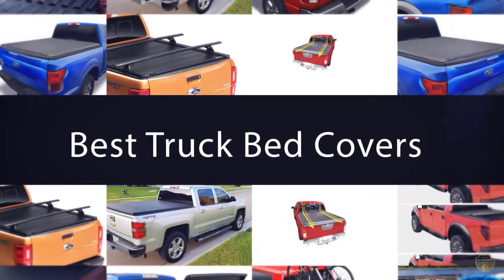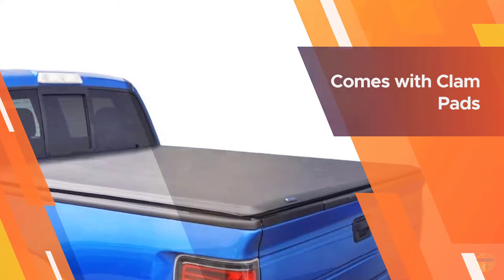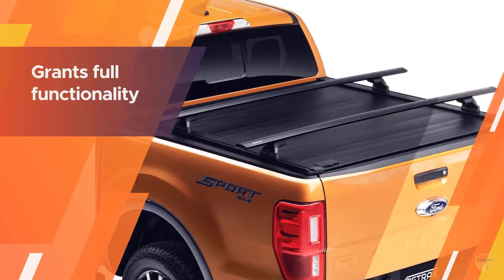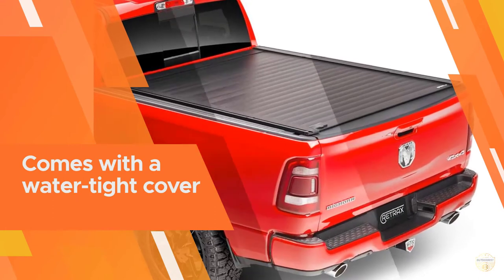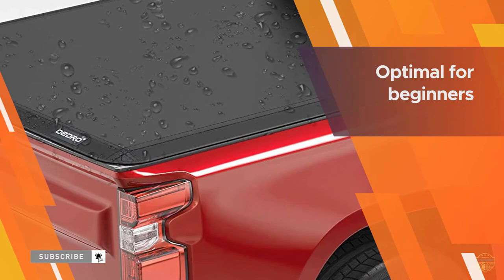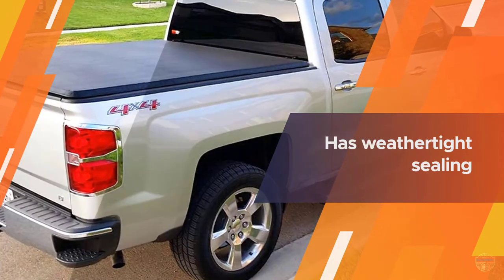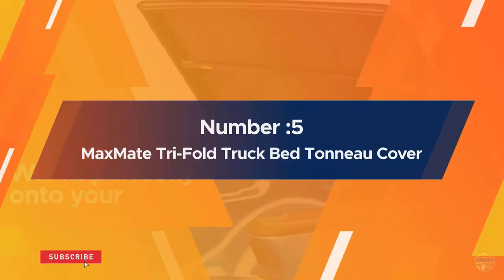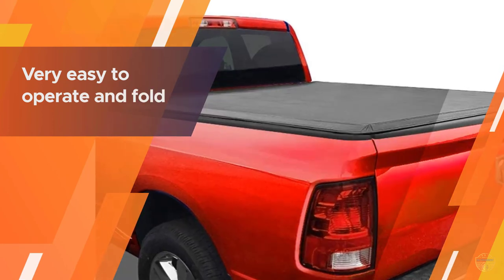Top 5 Best Truck Bed Covers Review in 2023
Best truck bed covers featured in this video:
0:18 NO.1. Tyger Auto T1 Soft Roll-Up Truck Cover
1:08 NO.2. RetraxPRO XR Retractable Truck Bed Cover
2:07 NO.3. oEdRo Roll Up Truck Bed Tonneau cover
2:57 NO.4. Tyger Auto T3 Tri-Fold Truck Tonneau Cover
3:47 NO.5. MaxMate Tri-Fold Truck Bed Tonneau Cover

What is a truck bed cover?
A truck bed cover is a structure designed to offer the ultimate protection to your car in all weathers. From falling to getting stolen, truck bed covers to ensure that your car is safe and secure.

What is the Best truck bed covers?

If you are looking for the top truck bed covers, then you are in the right place. Because we are here to help you in this regard. The Outdoorist team strives to collect as much information as possible, read tons of reviews from actual users and finalize the product selection based on different factors like quality, price, the reputation of the manufacturers, etc. Please let us know if you have something in your mind in the comment section.